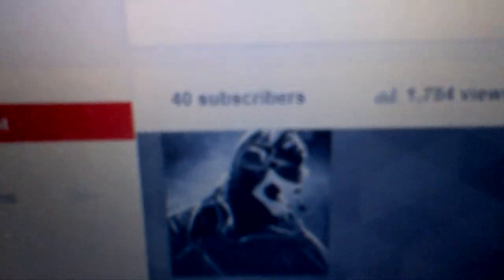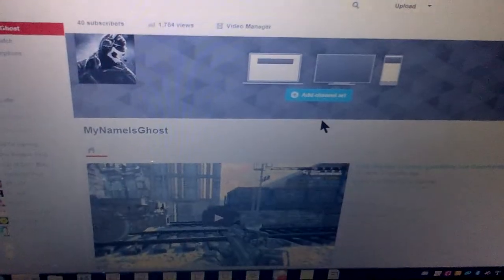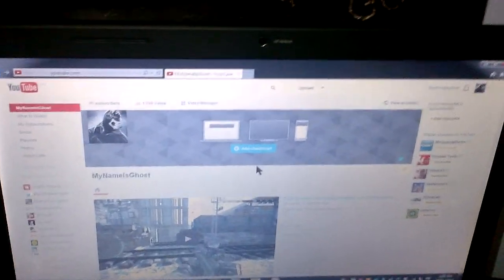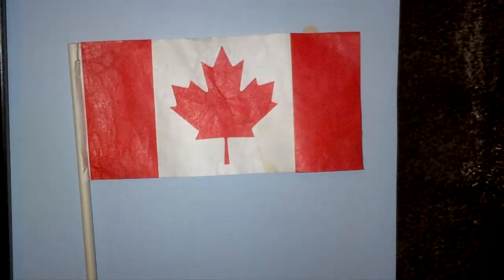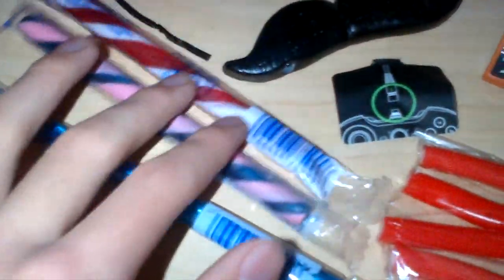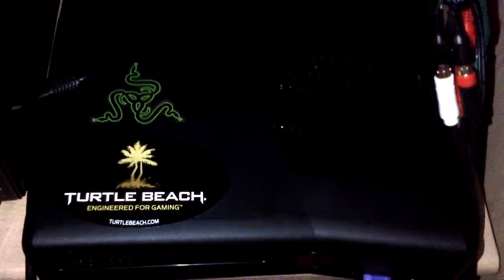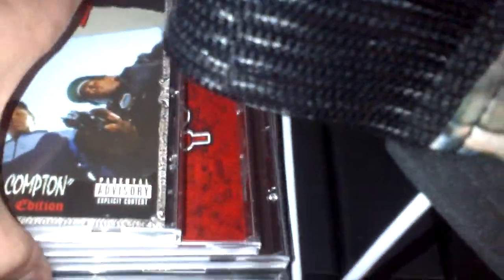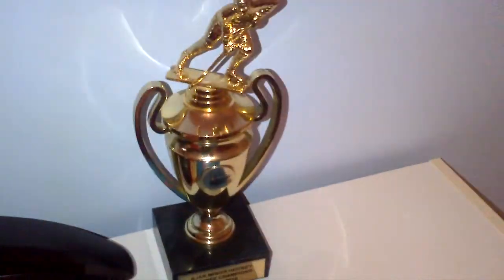Thanks for 40 Subs|Gaming Setup/quick Room Tour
Sorry for the unfortunate cut off at the end, I ran out of recording space, and didn't realize it. Hope you guys enjoyed, and thanks for 40 subs, can't wait until 50 then 100, and so on. Thanks again and as always guys it has been your boy G H O S T, and I hope to see you guys on my next video!